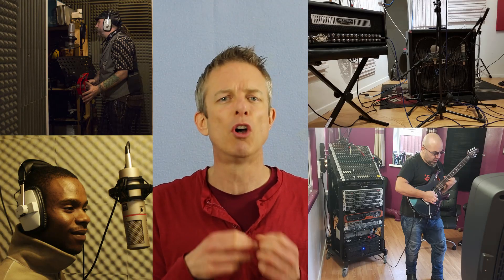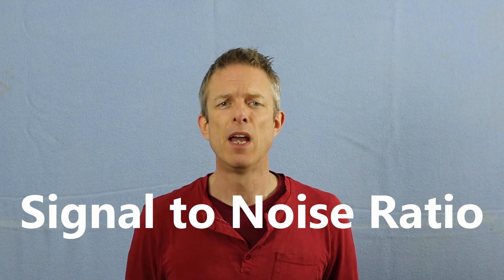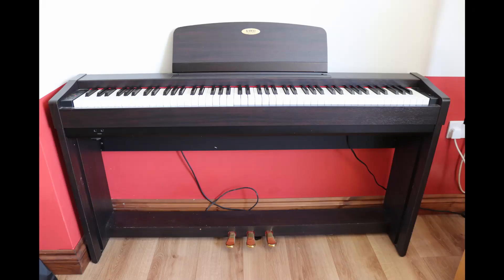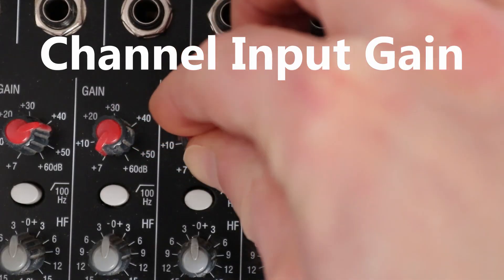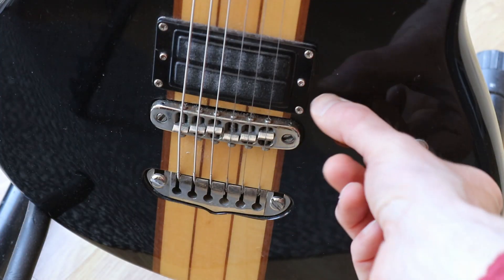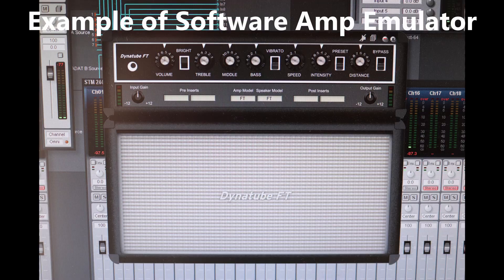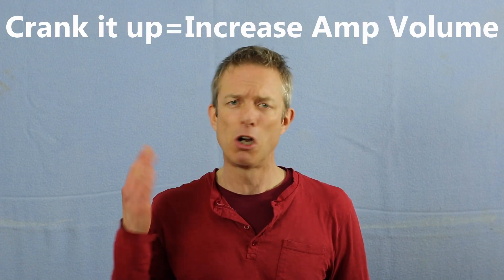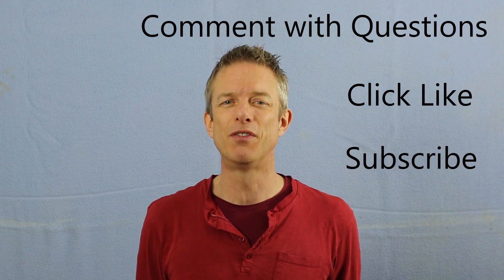Audio Signal to Noise Ratio. Avoid Distorted Audio Sound & Optimise (Optimize) Your Gain Staging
Welcome to Mark's Studio Tips & Sound Advice.

In this video we are addressing gain staging, how it can be used to optimise (optimize in USA) the  signal to noise ratio and what you need to know and do to avoid unwanted audio distortion when recording your music. Whether it is mic'ing up a loud guitar cab, capturing a vocal performance or acoustic instrument or just plugging something in at line level.

I am sure you have all seen the level meters on the gear you own. They can be found on many bits of equipment in both analogue, where you have a needle that moves back and forth, as shown in this picture,  and digital, where the needle is replaced by a series of coloured lights, as shown here.
This leads us to what we call the signal to noise ratio.
This is essentially the amount of good sound that we want compared to the amount of bad sound that we do not want, and no prizes for guessing that we want the difference to  be as great as possible.

You see things such as cheap cables, long cable runs, lots of equipment ( such as guitar effects pedals ) and similar all introduce noise on to your lovely sound. The way to minimise this is to make the signal louder, so it is proportionally much louder than the background noise. Now yes you can remove all manner of noise with plugins and even outboard equipment, but that is not only time consuming and tedious, but it can detract from your original sound, and our aim should always be to enhance our sound rather than to make it inferior.
The technical term for this is gain staging.
You can increase and decrease the volume, or gain, of your signal at a variety of positions in the signal chain, so let’s look a bit more at this.
Now you may or may not be aware that different types of equipment produces signals of varying strength.
Instruments with pick ups such as guitars and other string instruments produce a comparatively low signal level.

Electronic instruments, such as keyboards, produce what we call a line level signal. This is a nice, strong signal and in general it is nice and clean and requires no real boost.
Microphones vary considerably. Ribbon mics produce a very low signal that will need a lot of boosting. Condenser mics require phantom power to work and as such produce a much stronger signal with dynamic mics falling in the middle ground.

Equipment that produces nice strong line level signals.
As a rule I will set the output volume at around three quarters, or 70 to 80%. If you have no control over gain on your input you will need to manage the gain on the instrument. You are looking for the lights on the input channel you are plugged into to be well into the green and wanting the loudest parts to occasionally light an orange light. If you are seeing red lights reduce the signal strength (the volume control on your instrument) and if you are only lighting up a few green bars, increase it slightly.
If you have a gain control on your input device, which can also be referred to as your sound card or your analogue to digital converter, then you would look to keep the instrument volume at around 70 to 80 % and use the gain control on this input device to control the signal level.

A guitar might be being recorded with mics on an amp, or through a rack based emulator ( a box that mimics the sound of an amp), by directly plugging into your recording hardware and using software emulators to craft your sound, or as with acoustic guitars, with a microphone capturing the instrument sound directly for you.

Then finally we get to microphones.
If you are using a condenser mic on a loud, or very dynamic sound source, the opportunity for overload or peaking leading  to distortion are greatly increased, so be aware of what the meters and your ears are telling you and err on the side of caution. Don’t run the signal too hot as the perfect take may not be usable. Things such as bass guitar esp slap bass and percussion items such as tambourine are classic examples.
And equally if you are using a mic like a ribbon make sure you are getting a nice strong signal. If you are recording a guitar amp and you will not get complaints of noise, crank it a bit louder.

If you are constrained with the ambient noise you can make, look to make the environment quieter so you can boost the signal gain a bit more without also boosting environmental noise. You could also look to choose a cardioid mic, as we talked about in the last video. Or maybe choose a different time of day to record, or even to create a type of enclosure around the mic and sound source to reduce the ambient interference.